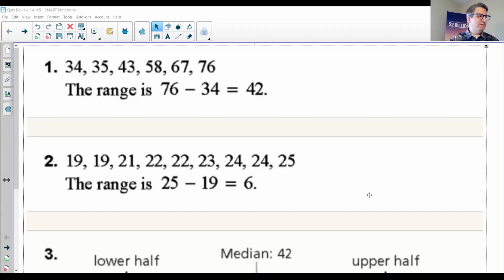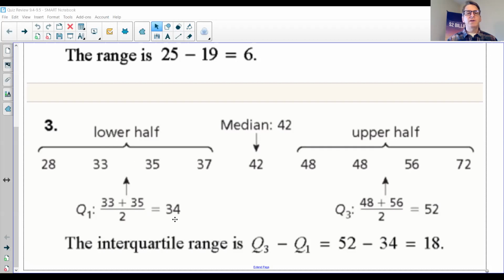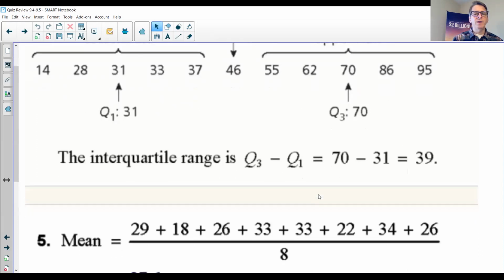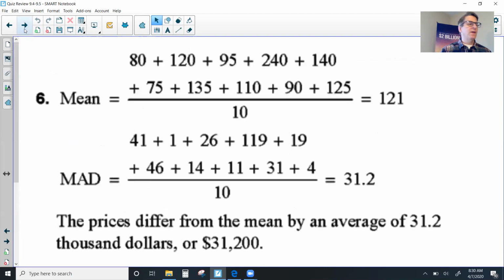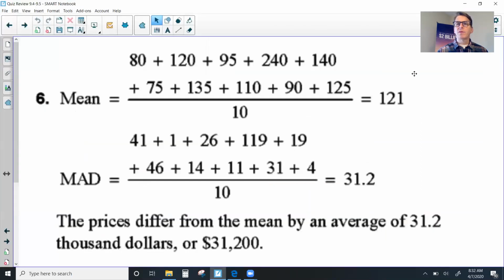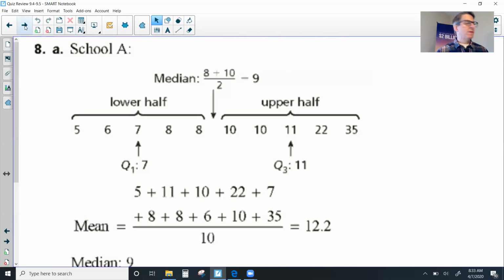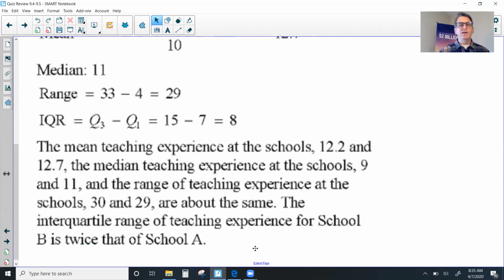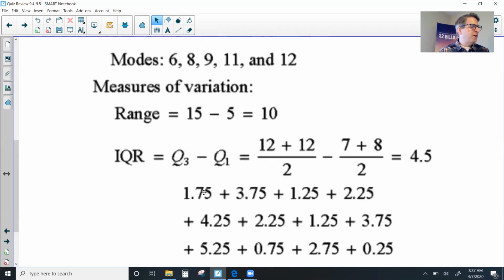9.4-9.5 Quiz Review Video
9.4-9.5 Quiz Review Video